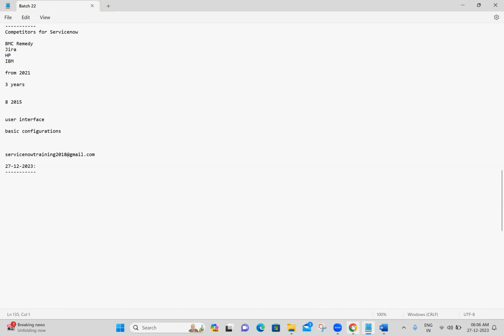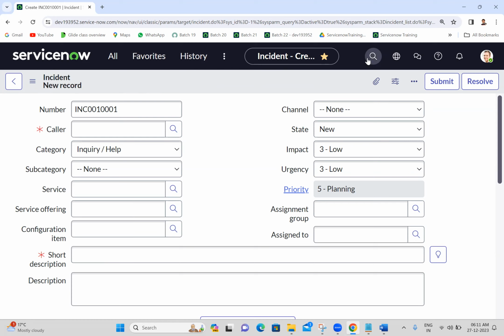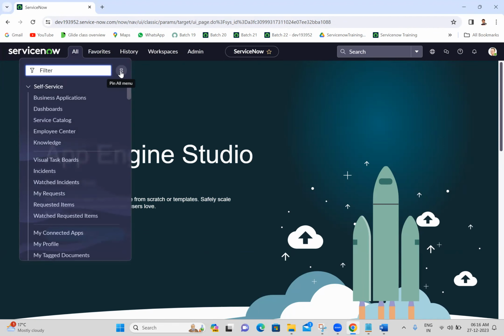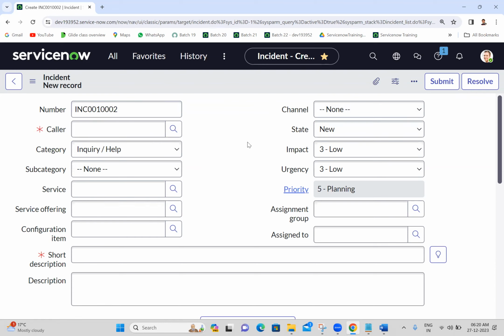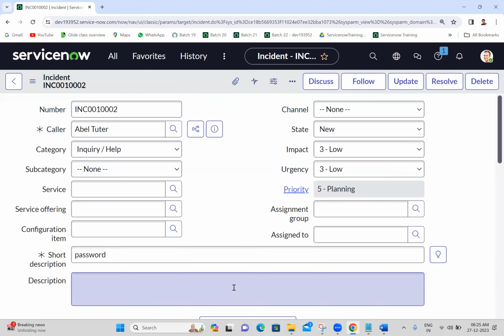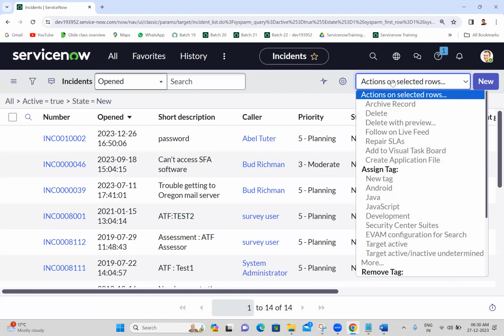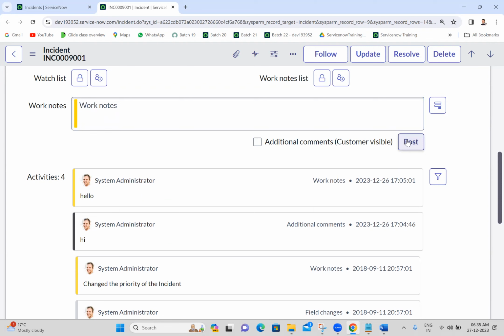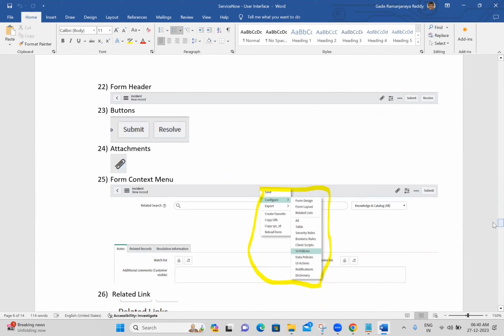Batch 22 - Servicenow Class 4 Video 1 | User Interface